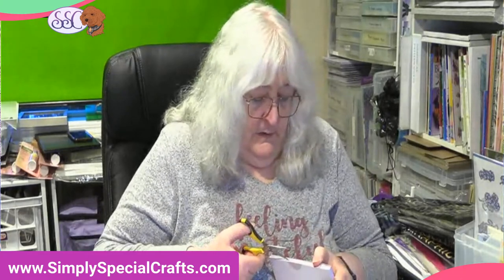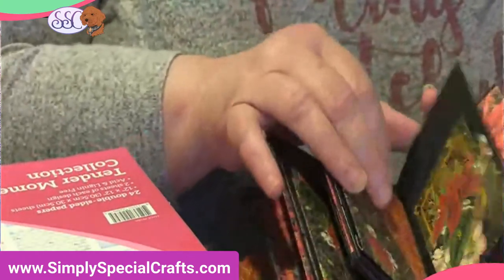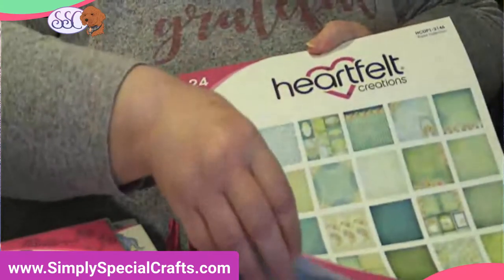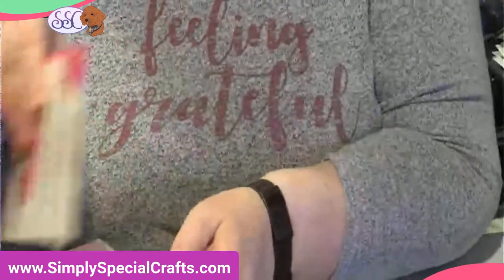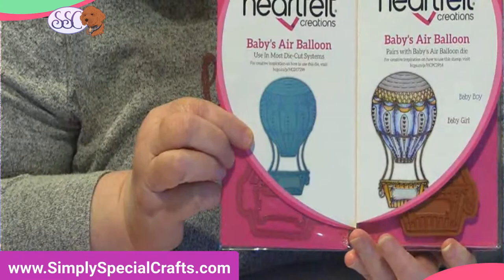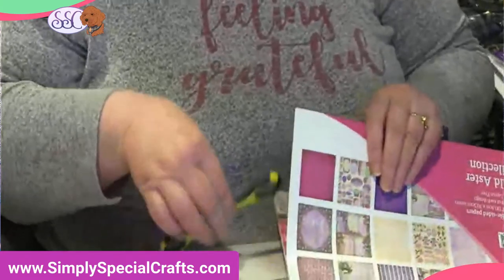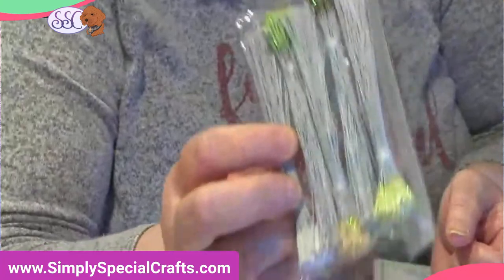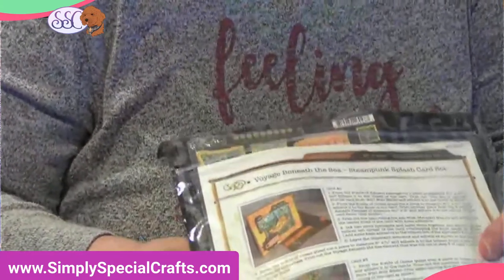What's New Wednesday!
Brittany was very busy this week, so let's look at all the new items she found.